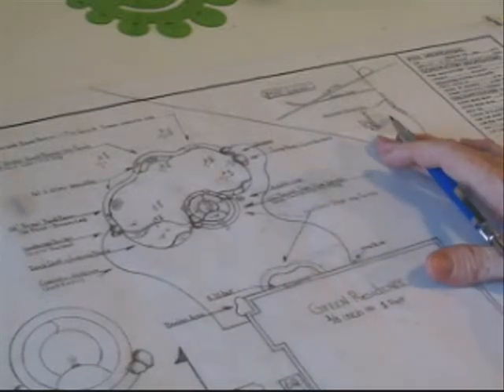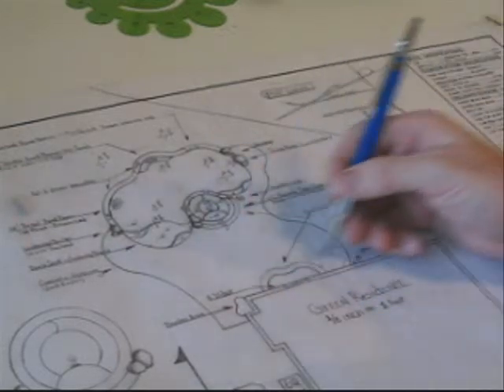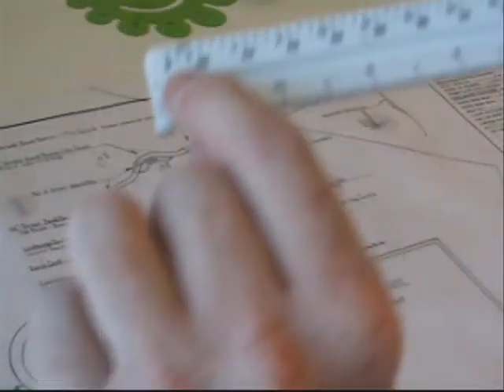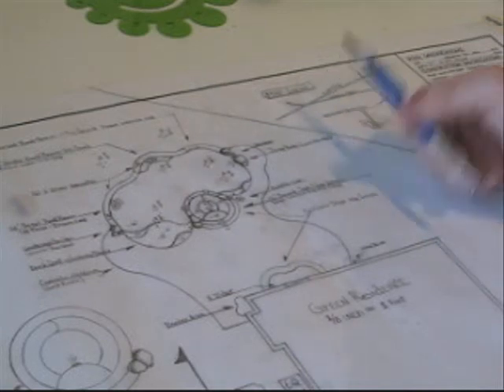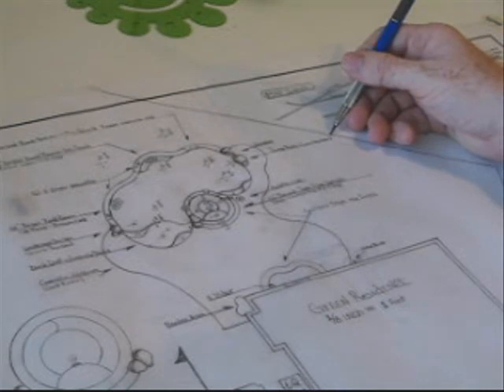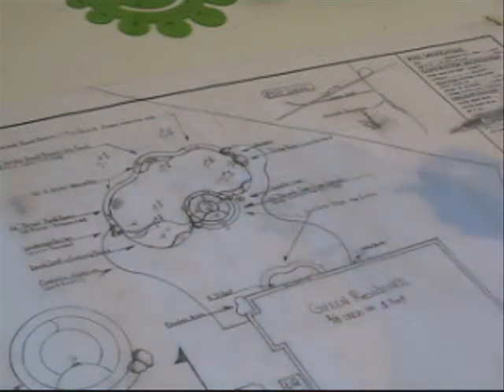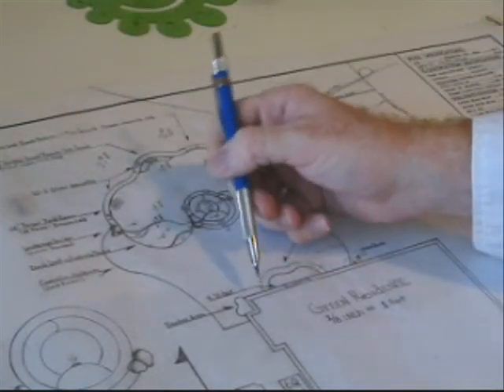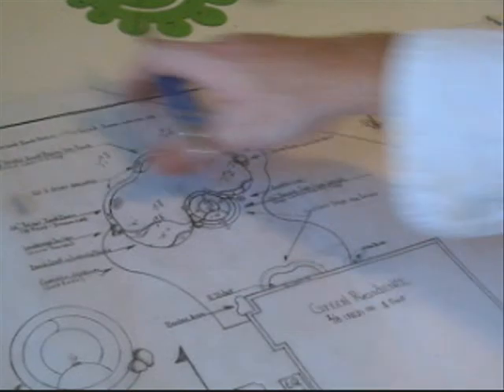Part 2 Swimming Pool Design (Measuring properly)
How to Design your own Swimming pool project.